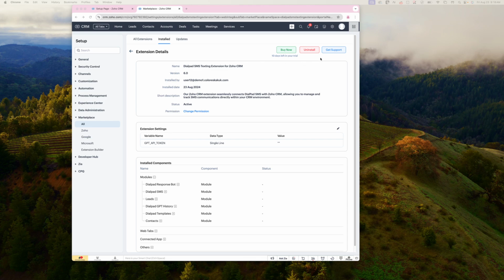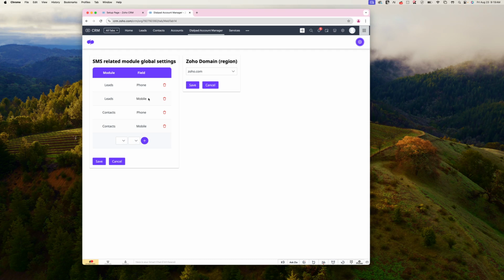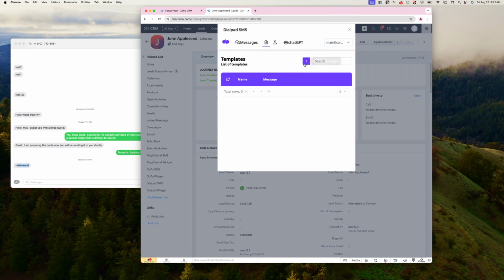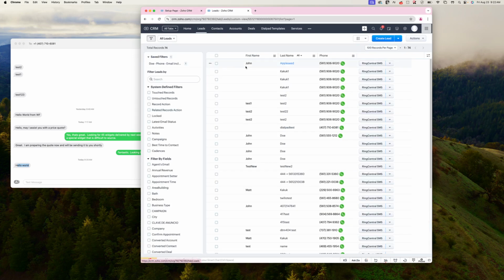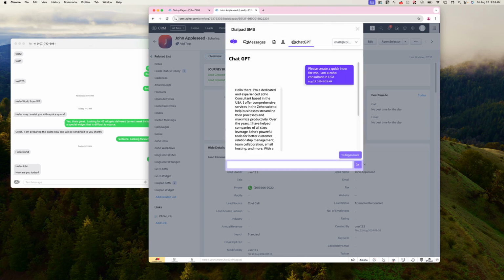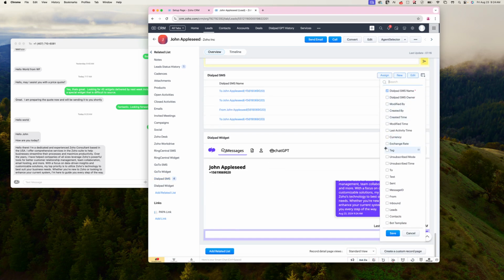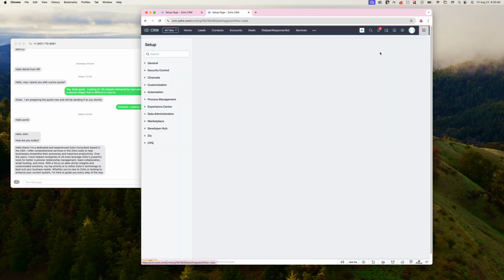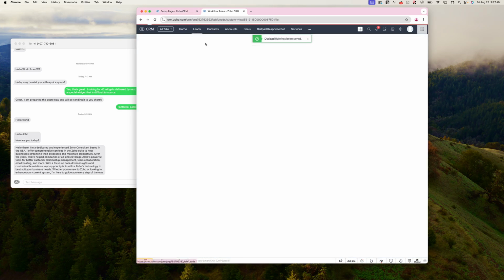FULL - DialPad How to install the extension for Zoho CRM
Zoho CRM Extension: DialPad SMS Integration

Our Zoho CRM extension seamlessly connects DialPad SMS with Zoho CRM, allowing you to manage and track SMS communications directly within your CRM environment. With this integration, all SMS interactions from DialPad are automatically logged in Zoho CRM, ensuring that your customer communication history is comprehensive and up-to-date. This tool enhances your team's ability to maintain clear communication records, streamline workflows, and improve customer engagement.

Key Features:

Automatic SMS Logging: Every SMS sent or received via DialPad is automatically recorded in the relevant Zoho CRM contact or lead.
ChatGPT Integration: Leverage AI-powered responses and suggestions directly within Zoho CRM to enhance your SMS communication and customer interactions.
Template Support: Easily create and use SMS templates for frequently sent messages, ensuring consistency and saving time.
Workflow Automation: Automate routine tasks related to SMS communications, such as triggering follow-up actions based on SMS responses, to increase efficiency and reduce manual work.
Centralized Communication: Keep all your communication channels unified within Zoho CRM, allowing for better organization and tracking.
Improved Workflow Efficiency: By integrating DialPad SMS with Zoho CRM, your team can save time on manual data entry and focus more on customer interaction.
This extension is ideal for businesses looking to enhance their communication management and streamline their CRM processes with advanced features like AI integration, template support, and workflow automation.